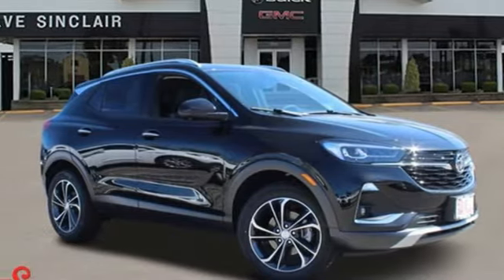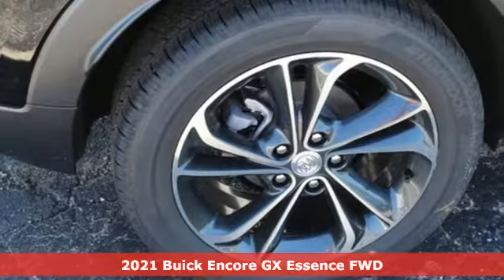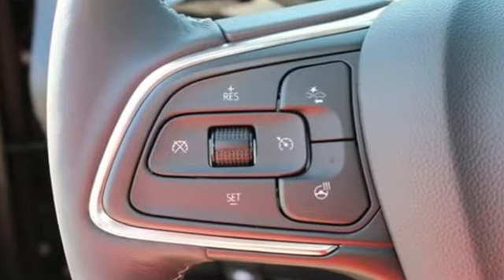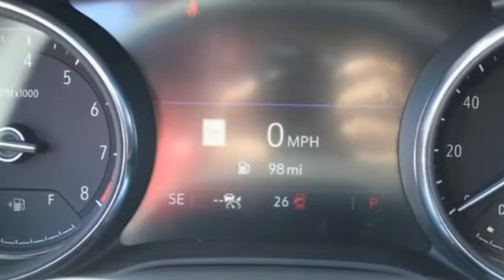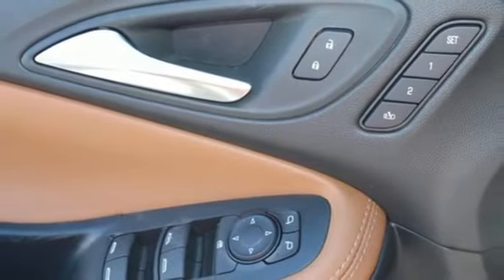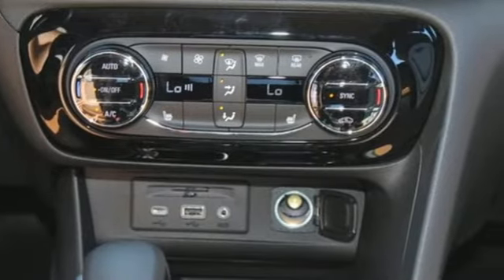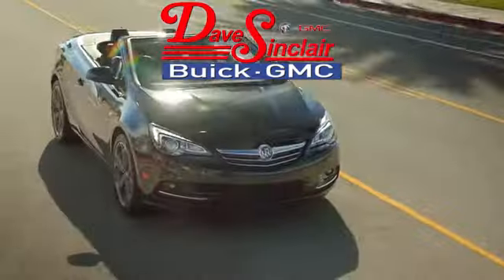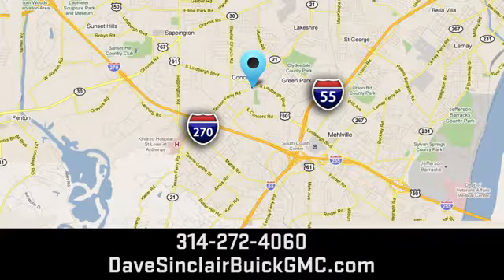New 2021 Buick Encore GX Saint Louis, MO B211042 - SOLD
Year: 2021
Make: Buick
Model: Encore GX
Trim: Essence
Engine: 1.3L Turbocharged
Color: Ebony Twilight Metallic - Black
Interior: Signet with Ebony interior acc
Stock #: B211042
VIN: KL4MMFSL8MB166481

Address:
5655 S Lindbergh Blvd